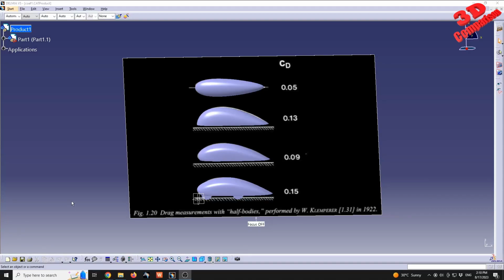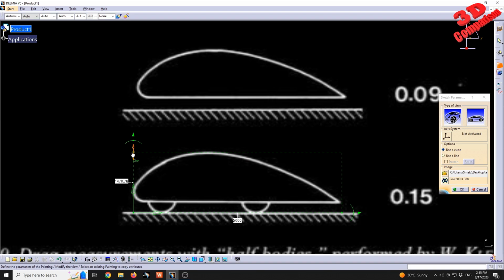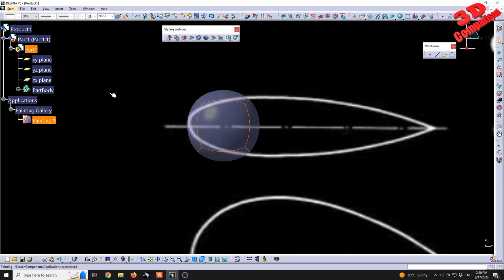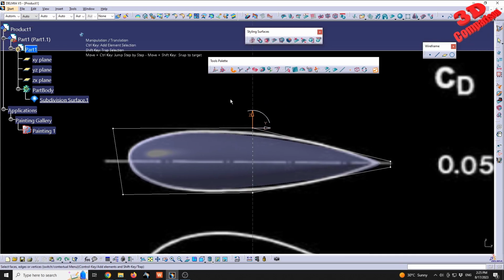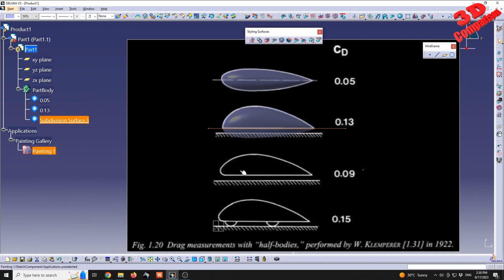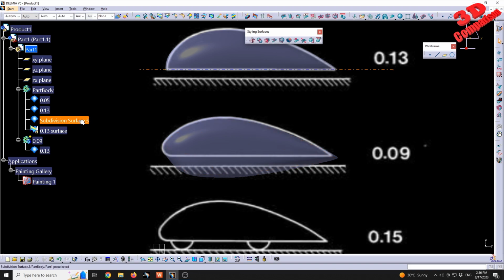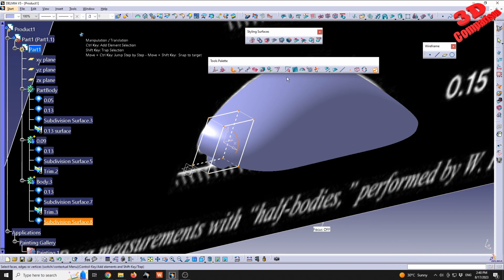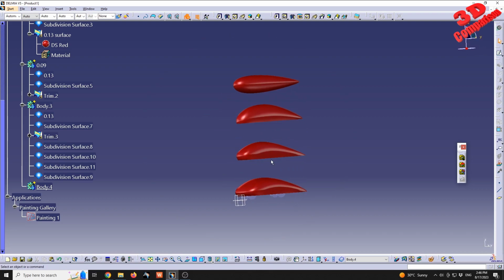CATIA V5 DESIGN of AERODYNAMIC HALF-BODIES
An aerodynamic half-body is a simplified model of a car that is used to study its aerodynamic properties. It is typically made of a lightweight material, such as plastic or foam, and it is only half the length of the car. This makes it easier to test and simulate the airflow around the car.

Aerodynamic half-bodies are used by car manufacturers to improve the aerodynamics of their vehicles. By studying the airflow around the half-body, they can identify areas where drag can be reduced. This can lead to improved fuel efficiency and performance.

The Ahmed body is a type of aerodynamic half-body that is commonly used in automotive research. It is a bluff body with a simple geometry that is representative of the overall shape of a car. The Ahmed body has been used to study a variety of aerodynamic phenomena, including drag, lift, and turbulence.

Other types of aerodynamic half-bodies include the Kammback body and the wedge body. These bodies have more complex geometries than the Ahmed body, but they can be used to study more specific aerodynamic phenomena.

The use of aerodynamic half-bodies has helped car manufacturers to improve the aerodynamics of their vehicles significantly. This has led to reduced fuel consumption, improved performance, and quieter vehicles.

Here are some of the benefits of using aerodynamic half-bodies in the car industry:

They are less expensive and time-consuming to test than full-scale vehicles.
They can be used to study a variety of aerodynamic phenomena, including drag, lift, and turbulence.
They can be used to test different design concepts quickly and easily.
They can be used to optimize the aerodynamics of a vehicle for specific applications, such as racing or fuel efficiency.

Overall, aerodynamic half-bodies are an essential tool for car manufacturers who want to improve the aerodynamics of their vehicles.

Video section
Introduction 00:00
Sketch reference  01:00
Sketch Tracer 02:08
Calibrate the photo size 05:25
0.05 CD shape 07:02
0.13 CD shape 17:00
0.09 CD shape 22:40
0.15 CD shape 26:45
Shorts section 33:21
Comments and suggestions 34:25
CATIA hotkeys 34:55
Outro 36:25